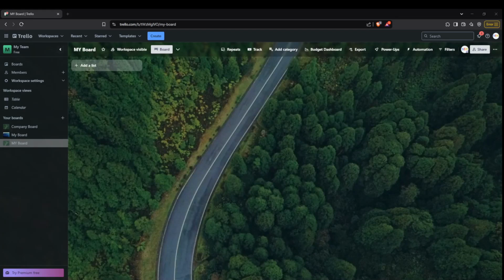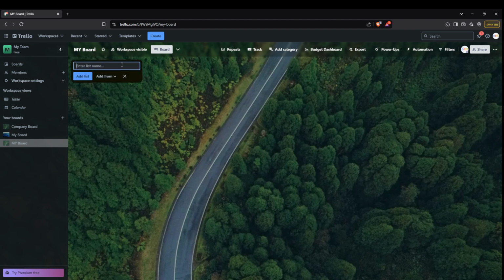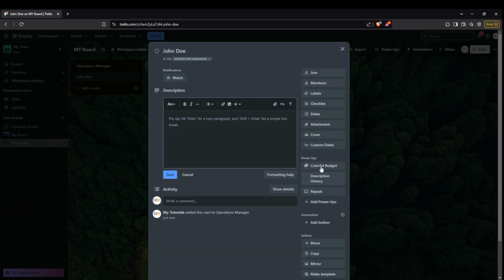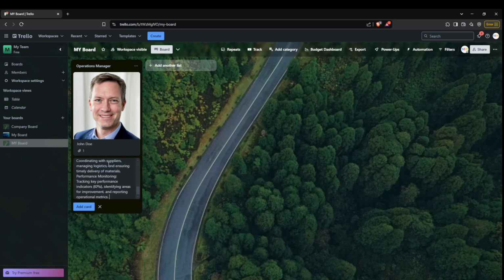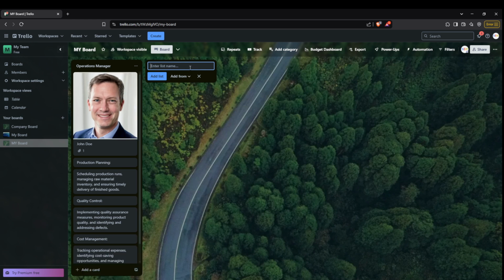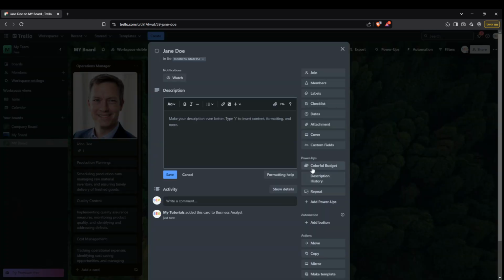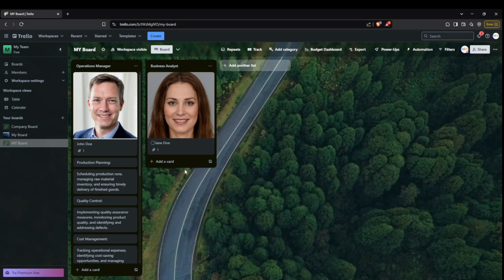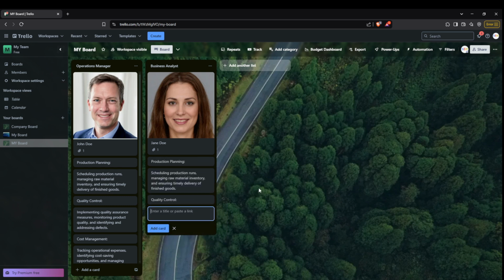How to Manage Teams With Trello [2025 Full Guide]